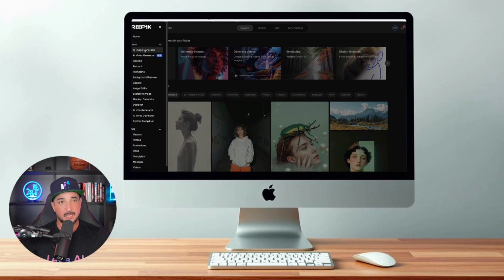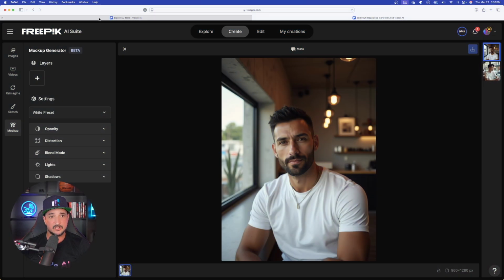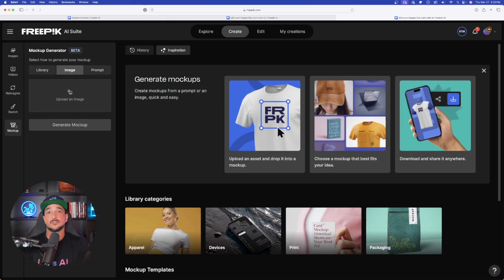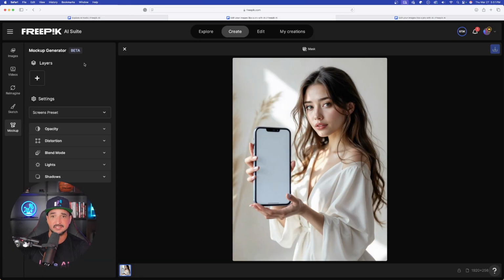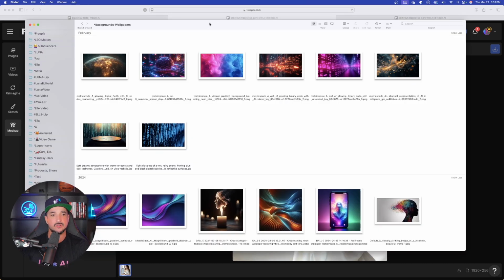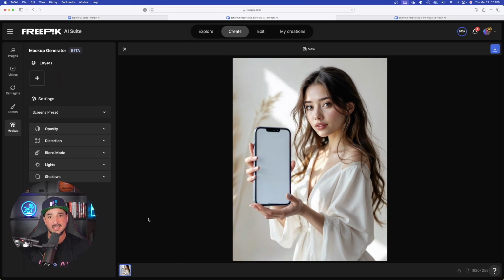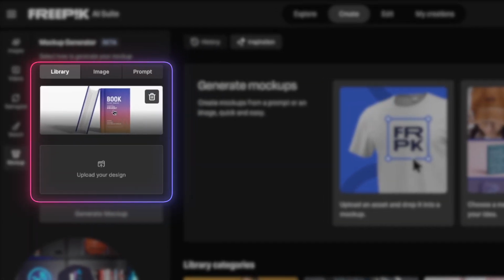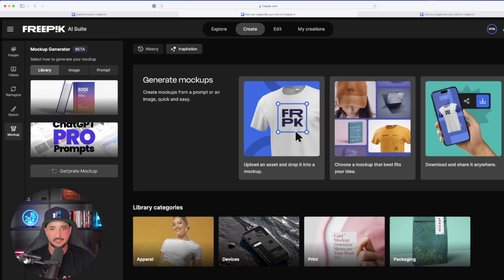This is the BEST Mockup Tool for Print-on-Demand Products!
Freepik brings 3 ways to easily create mockups in their AI Suite, and in this video I'll show you how.